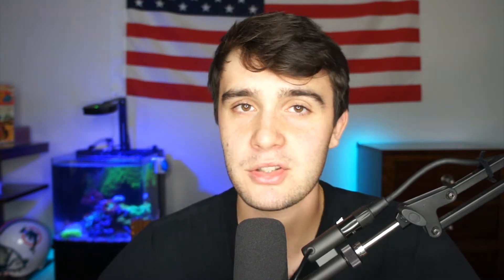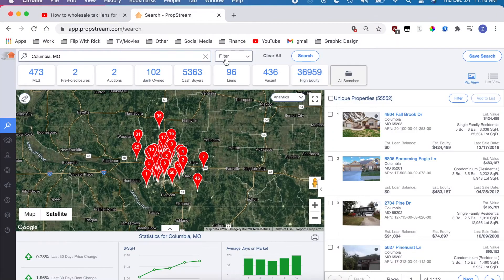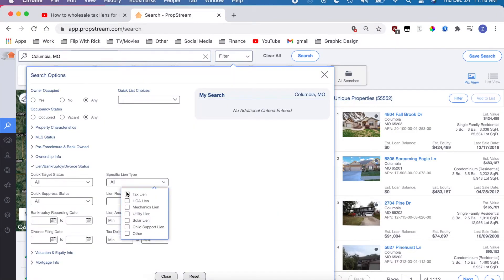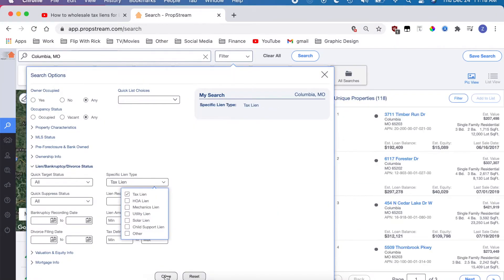How to Find & Wholesale Tax Delinquent Properties (Step by Step)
In todays video I break down exactly how to find & wholesale properties with tax liens, sellers that haven't paid their property taxes, and how to exactly wholesale these types of deals for big profits!

Tax Delinquent lists are going to be bigger then ever in 2021 for wholesaling real estate and if you take advantage of this amazing opportunity for real estate wholesaling! If you understand the whole tax lien & sale process you can wholesale them. Tax delinquency rates are going to go up by a lot next year so its safe to say that theres going to be motivation then ever from our wholesale real estate sellers with this list!

📚FREE RESOURCES!📚

⚡️ABOUT FLIP WITH RICK⚡️

Flip with Rick is a Real Estate Education Company Founded by Rick Ginn and Run by him and his son Zach Ginn. Zach Ginn is 20 years old and runs all of Rick’s real estate investing operations in Port Saint Lucie, Florida. Together they run the largest real estate wholesaling and investing operation on the Treasure Coast.

Rick Started Real Estate Investing in 2004 has been full time ever since quitting his job in the same year. Since 2004 Rick has personally done over 1,000 real estate deals! Zach Ginn started in 2017 after quitting his bag boy job and started by himself before joining forces with Rick after he made over $100,000 in wholesale fees in High School.

Together Flip with Rick has Mentored over 10,000 real estate students Become Complete Real Estate Investors! We specialize in Wholesaling Real Estate, Fix and Flips, Wholetails, Rental Properties, Creative Finance, Subject To’s, and Lease Options.

Rick & Zach truly Do what we teach and have the results in our business to back it up! We Are Not Gurus we are REAL ESTATE INVESTORS! Flip with Rick is built for real estate investors by real estate investors!

Rick and Zach Tell It Like It Is! You get No Fluff or Guru Talk from Them. They avoid the flashy luxury cars and watches for showing off 6 figure real estate deals and results from their students.

God Bless